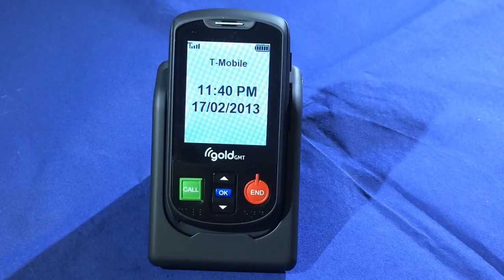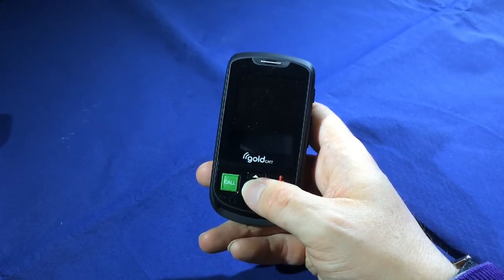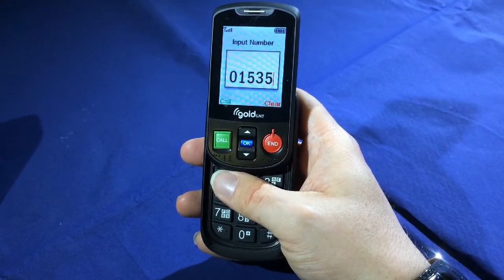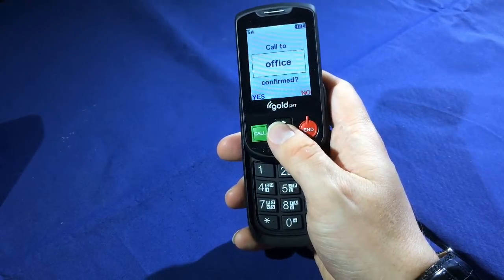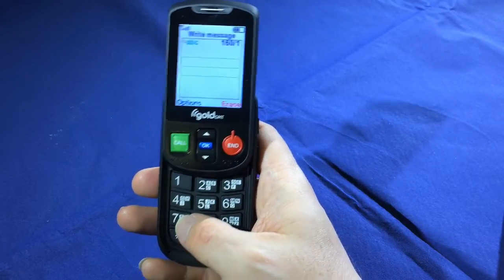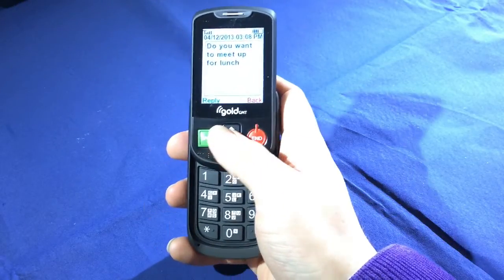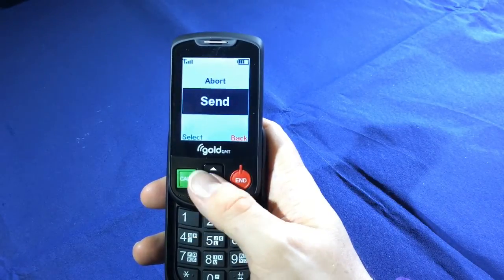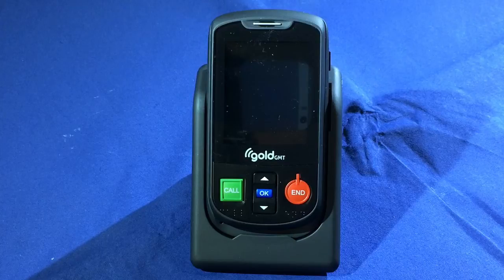Demonstration of the Alto 2 Talking Mobile Phone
The Alto 2 is an affordable talking phone from the RNIB.  Ideal for people who want an easy to use phone, without the cost or complexity of a smart phone.